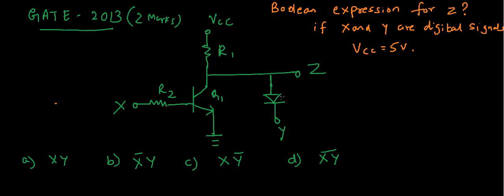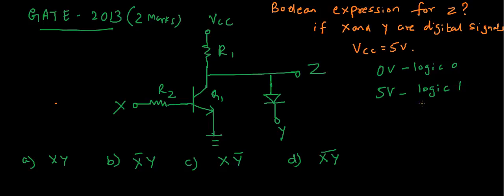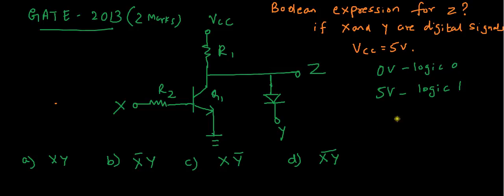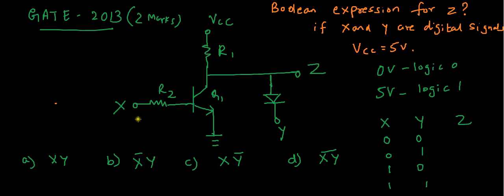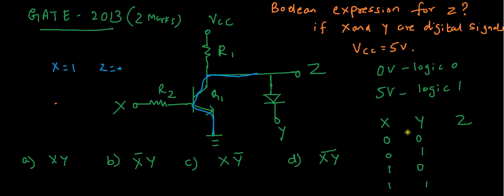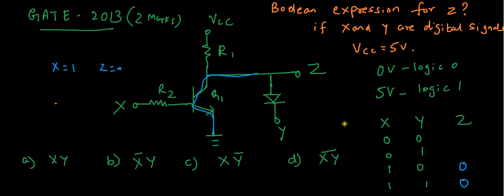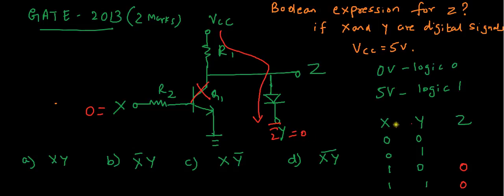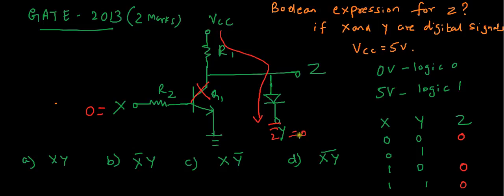GATE 2013 : Find the Boolean expression for Z from the Analog circuit